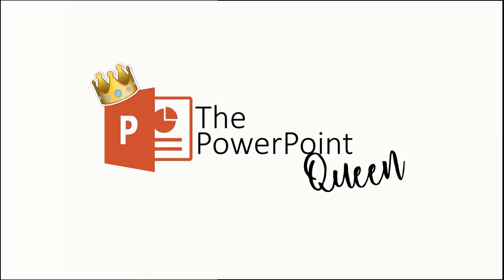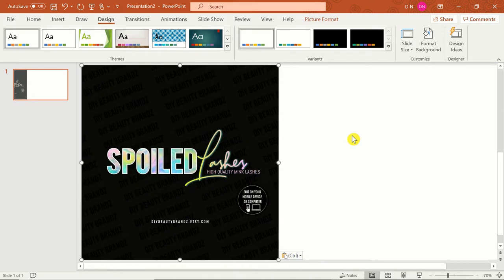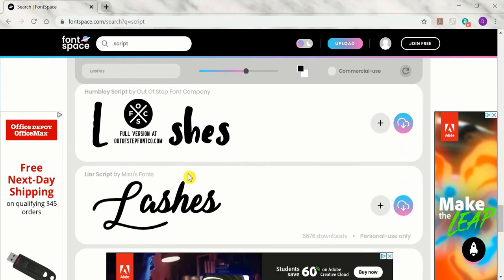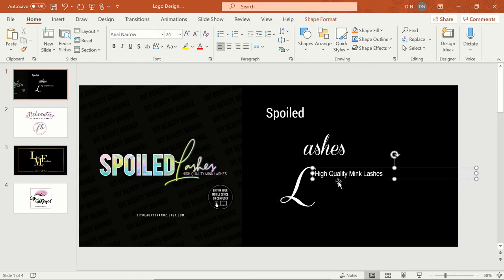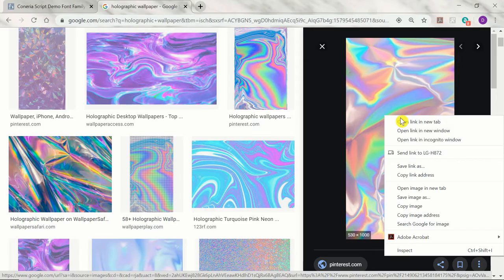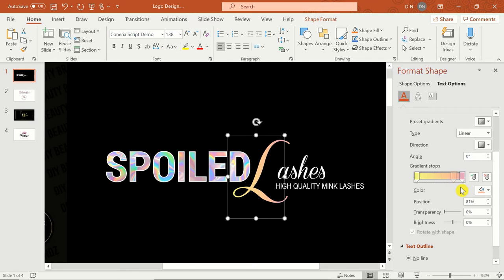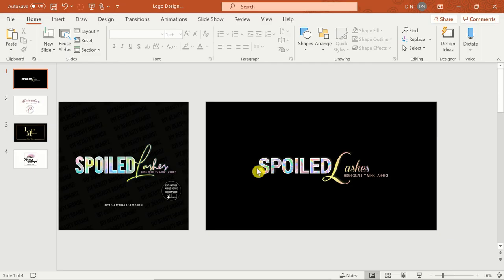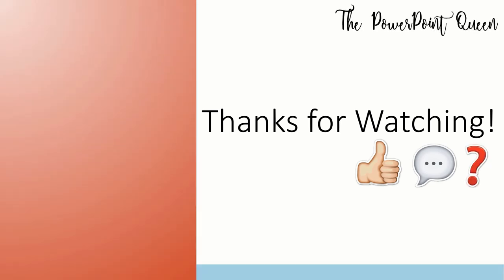How to Design Professional Logos on PowerPoint: Beginner Friendly Logo Design Walkthrough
In this PowerPoint tutorial you’ll learn how to easily design custom logos on PowerPoint – no design experience necessary!
TIMESTAMPS:
0:00 - Intro
0:54 - Step 1: Resize
1:33 - Step 2: Text
2:30 - Step 3: Fonts
4:22 - Step 4: Design
9:00 - Step 5: Save
10:41 - Downloadable Instruction Guide

Software: Microsoft PowerPoint 2016

✴ Tutorial Info:
Whether you’re trying to build a brand or grow a business, your logo is an essential part of marketing as an entrepreneur. In this video, I’ll teach you how to design professional and creative logos on your own, entirely on PowerPoint! Watch to learn the basics of logo design and how to create a simple logo that effectively conveys your vision.

✴ My Mission:
As the (self-proclaimed) PowerPoint Queen, this channel is dedicated to showing you how to use PowerPoint to its full potential! I love discovering new ways to use PowerPoint to avoid purchasing more complicated and expensive software like Adobe Photoshop, Adobe Illustrator, and Adobe After Effects. Although PowerPoint can’t do everything those products can, it can do much more than you would expect, so why shell out hundreds of dollars if you can avoid it? Think of this channel as your one-stop shop for simple “hacks” you can do YOURSELF (with enough PowerPoint knowledge, of course) to create amazing images, videos, animations, and so much more to excel in this digital age!

“Whatever you do, work at it with all your heart, as working for the Lord, not for human masters…”
Colossians 3:23